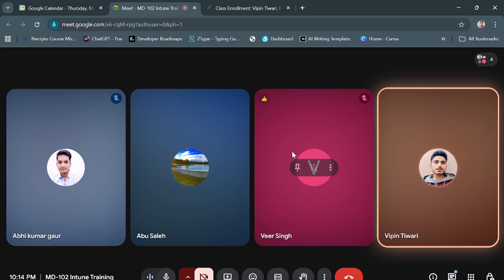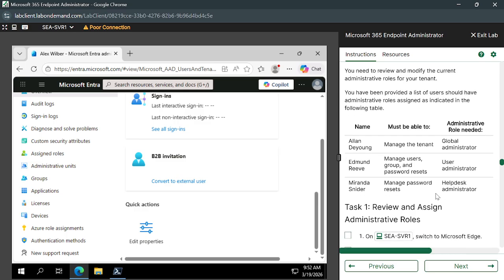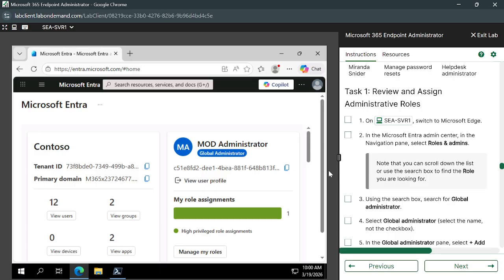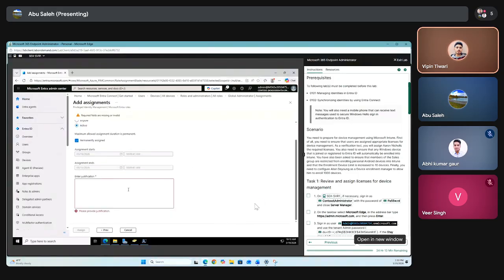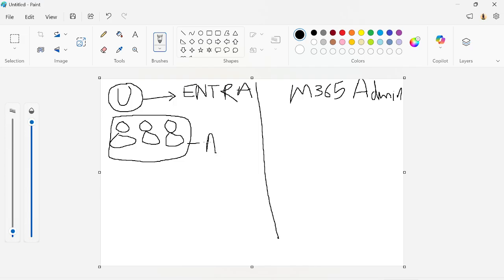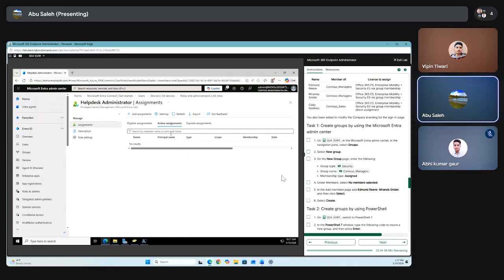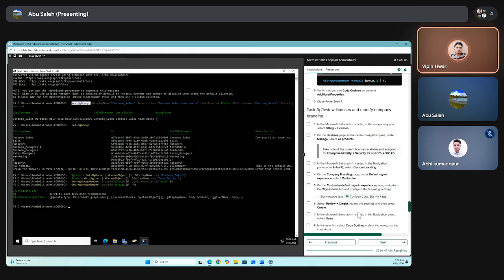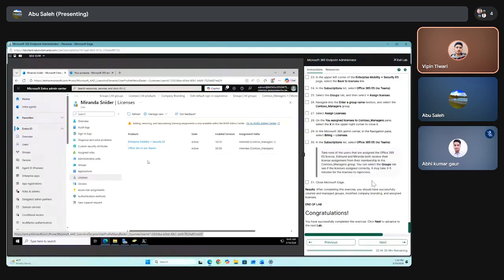Day2: Master RBAC, License Assignment & Company Branding | Microsoft Intune & Entra ID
In this session, we covered three essential administrative tasks in Microsoft Entra ID and the Admin Portal that every IT professional must master:

Learn how to assign roles and permissions effectively to control access within your organization while maintaining security and compliance.

👥 License Assignment
Step-by-step process of assigning licenses to users from the Admin Portal, ensuring proper access to Microsoft services.

🎨 Company Branding Configuration
Customize your organization’s sign-in experience with logos, background images, and branding elements to create a professional identity.

💡 What You’ll Learn:

RBAC concepts and role assignment
License assignment methods (individual & bulk)
Branding setup in Microsoft Entra ID
Real-world admin scenarios and best practices

Aspiring IT Administrators
Microsoft Intune / Entra ID learners
MD-102 Certification candidates
Professionals working with Microsoft 365

📌 Trainer: Vipin Kumar Tiwari
🎓 Technical Analyst | Intune & Device Management Expert

📢 Join My Upcoming Intune Training Batch
Hands-on training + real-world scenarios + interview prep
(Details in pinned comment / description)